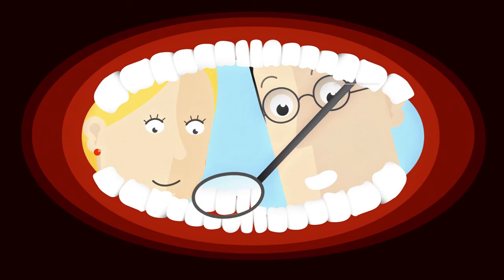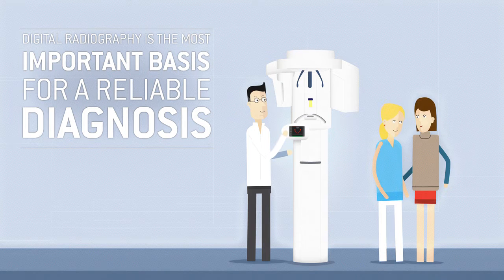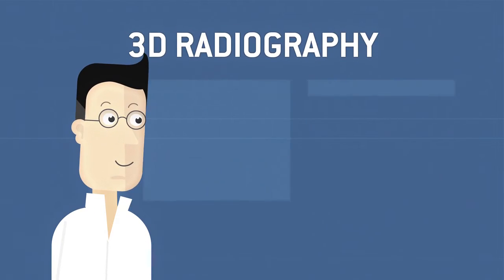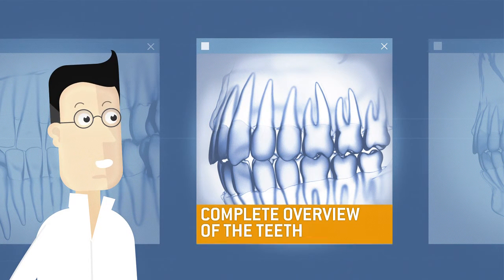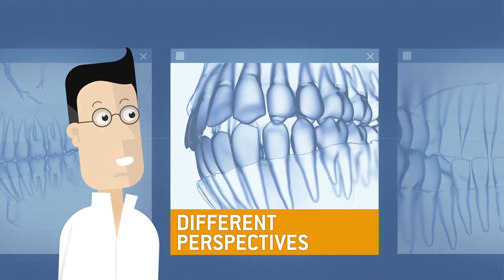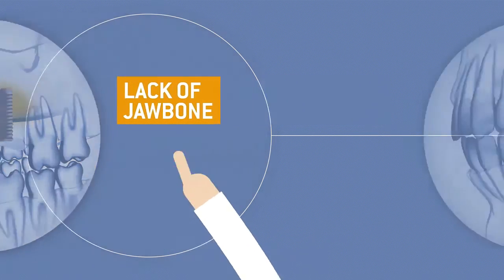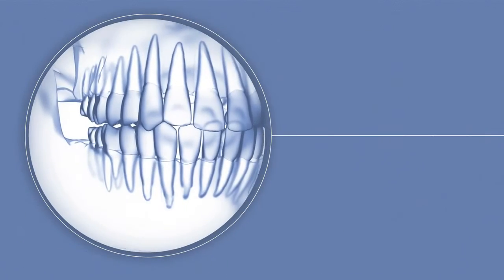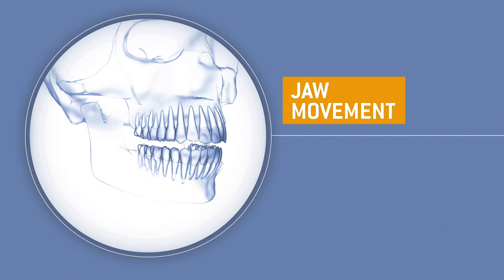Why 3D imaging?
With this informational video for your waiting room, you can  introduce your patients to the benefits of 3D imaging and the impact the technology has on diagnostics, treatment and safety.